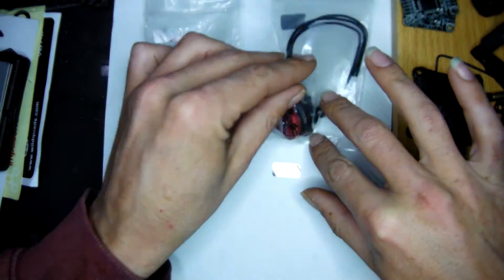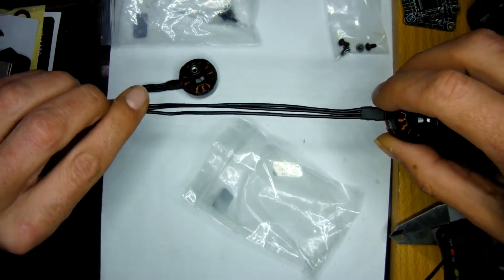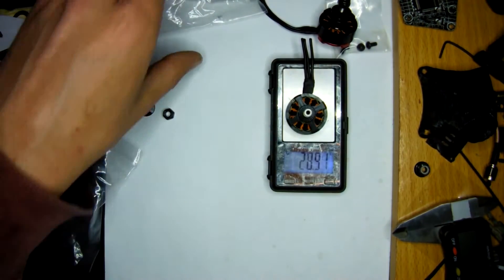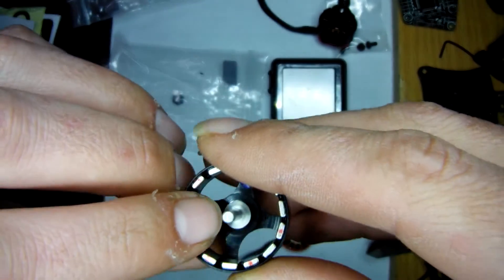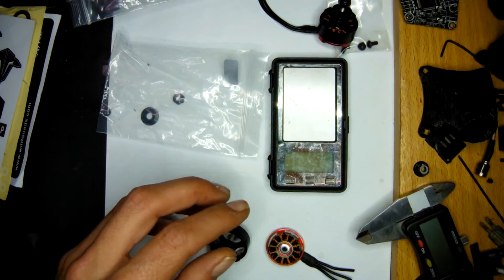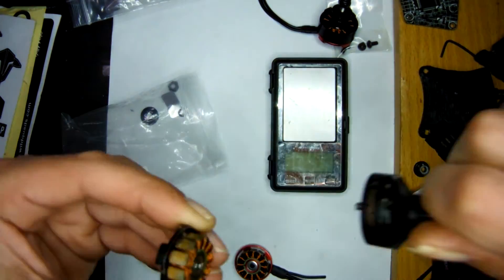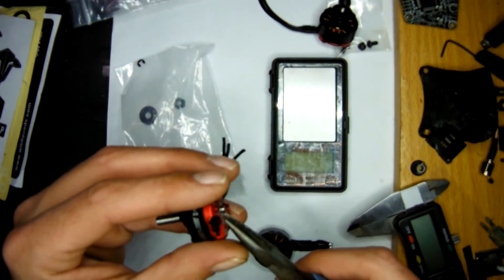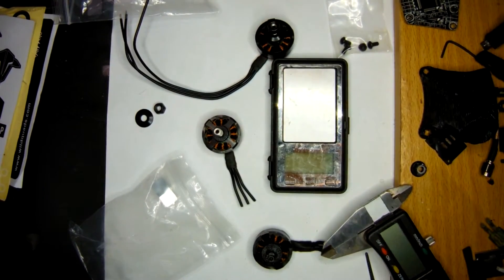MyRcMart.com RCX RS2206 - Bench review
New 2206 Poor mans red bottoms .

Same deal as the new se2205's , they look and feel great with some major improvements made over the old H2206 however durability is still in question and will require some serious flight testing "crashing" :)

Watch out for some flight footage as soon as i get a day off work!